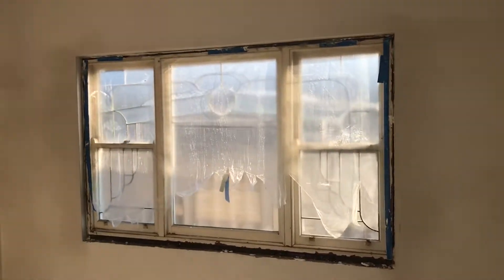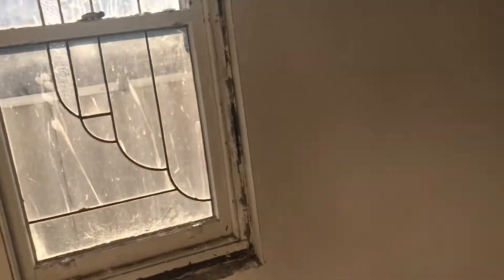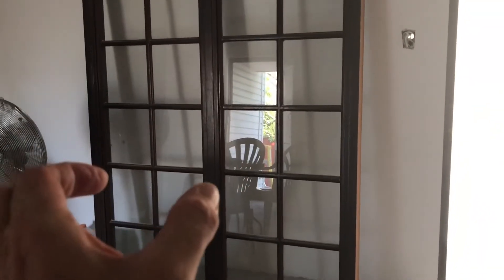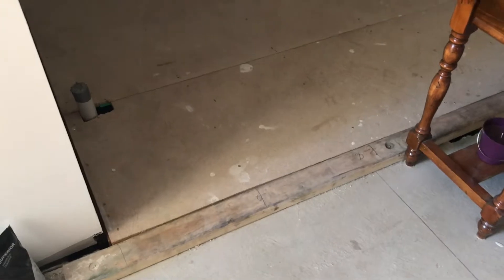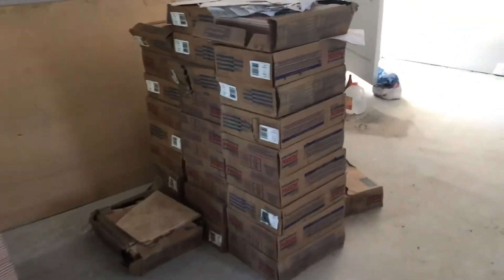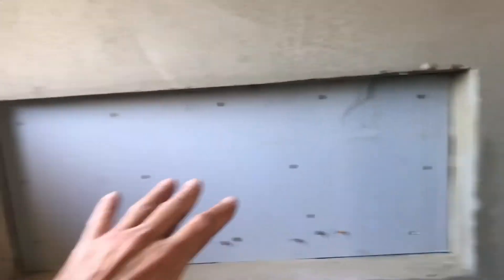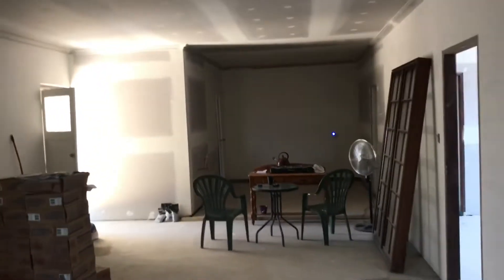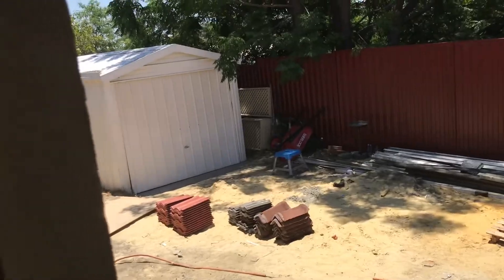Week 15 House Extensions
Moving along nicely 👍